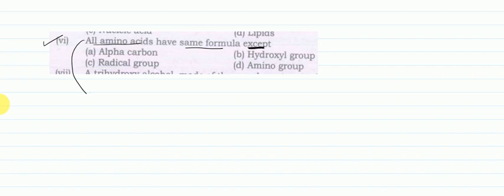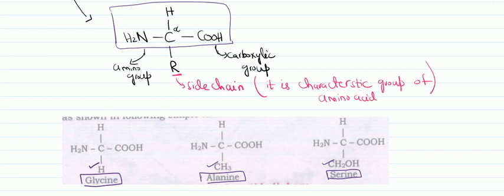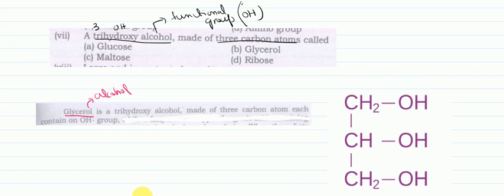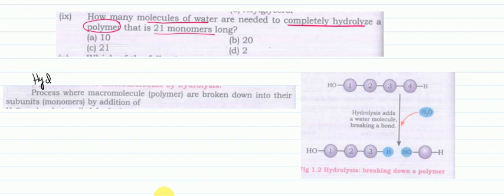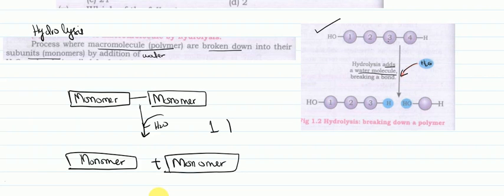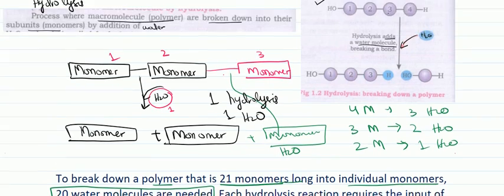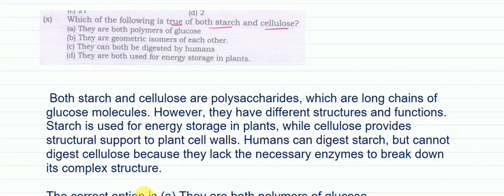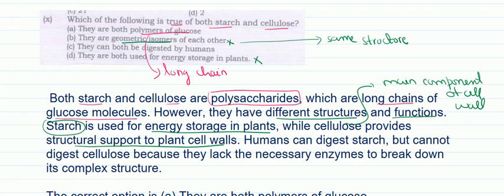MCQs of CH 01 P2|| XI Bio New Book|| Chapter 01|| Part 02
cover topic||
MCQs of CH 01 P2
XI Bio New Book
Part 02
CHAPTER 01
MCQs
Sindh board
Biological molecules
chapter 01 k mcqs
11th biology
science
science core